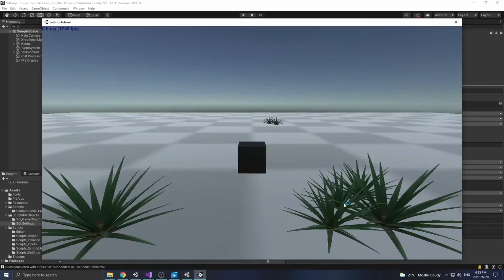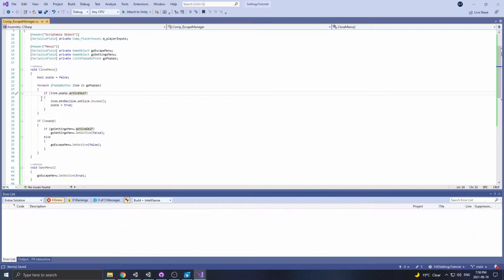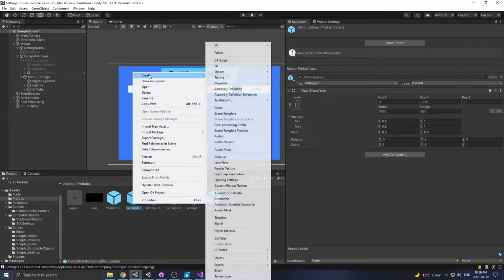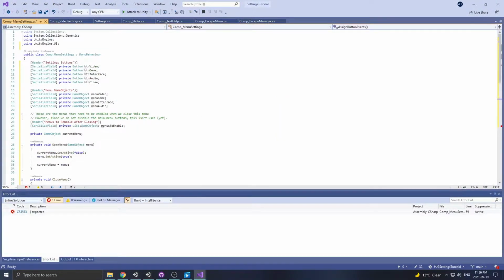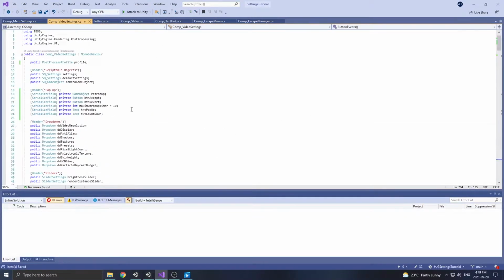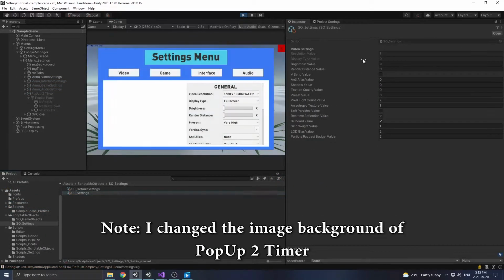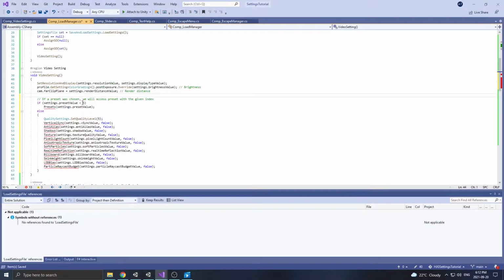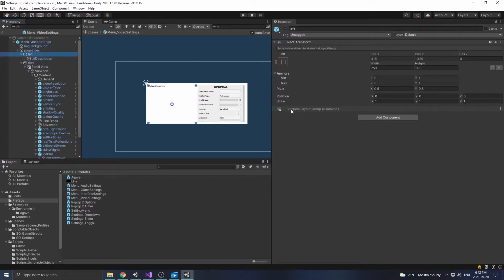Settings System Rework | Unity | Settings - Part 6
Time to tackle settings yet again! It's been a while. We'll be revamping our setting system so that our future setting videos will be a breeze.

Music Used
★ "MydNyte" from Noir Et Blanc Vie
★ "It's Almost Over" by SefChol
★ Some songs and sounds produced by HamJoyGames
Timestamps
0:00 Intro
0:33 Escape Menu Setup
3:22 Settings Menu Setup
6:40 Video Settings Cleanup
10:09 Load Manager Complete
11:53 Minor Fixes + Build
12:44 Asset Showcase